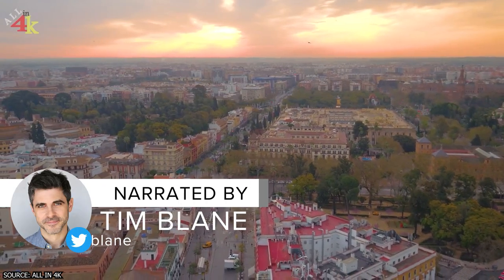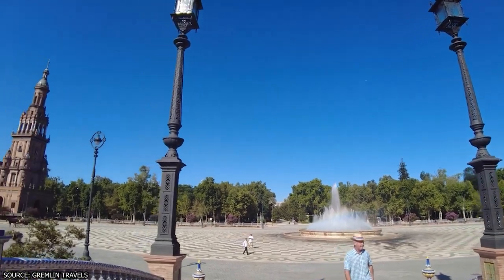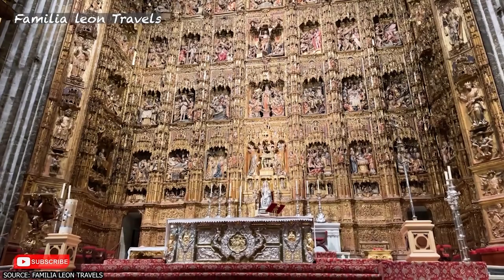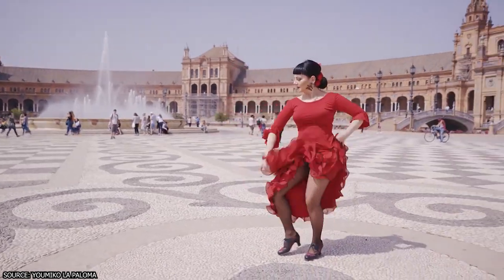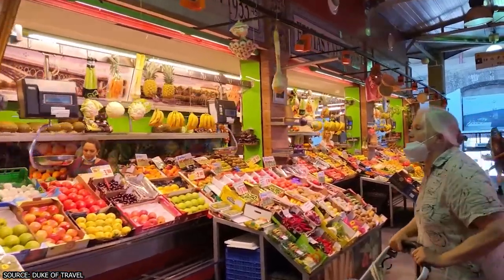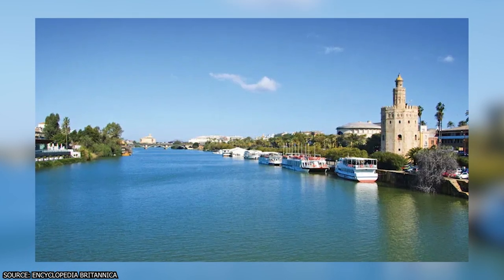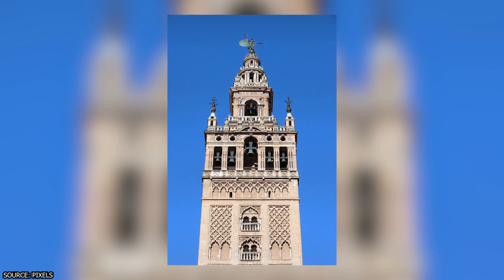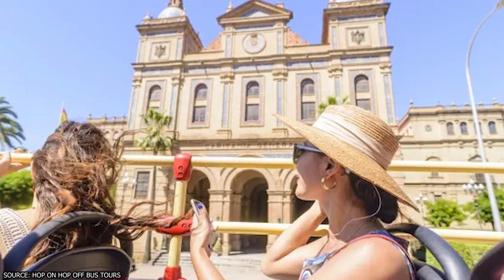Best Things to Do in Seville, Spain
Seville, the capital of Andalusia, is one of Spain's most beautiful and culturally rich cities. It is a vibrant city that offers a blend of historic charm and modern sophistication, with plenty of things to do and see. Whether you're a history buff, a foodie, a music lover, or an architecture enthusiast, Seville has something for everyone. From flamenco shows to Gothic cathedrals, from the aroma of traditional tapas to the vibrant colors of the Plaza de España, Seville has a unique character that captivates visitors from around the world. In this video, we'll explore the best things to do in Seville, Spain, and give you a taste of this city's rich culture and history.

00:00 - Intro
00:34 - Explore the Real Alcazar Palace
01:39 - Spend Some Time at the Parque du María Lusa
02:46 - See the Famous Seville Cathedral
03:49 - Walk the Plaza de España
04:55 - See a Flamenco Show
05:56 - Experience Seville’s Tapas Culture
07:04 - Visit Mercado de Triana
08:03 - Enter the Beautiful Basílica de la Macarena
09:04 - Enjoy a Guadalquivir River Cruise
09:55 - Visit the Metropol Parasol
10:58 - Enjoy Unparalleled Views from the Bell Tower
11:58 - Take the Seville Hop On, Hop off Bus Tour
13:03 - Outro

Among the best things to do in Seville, Spain, is see the famous Seville Cathedral.
The Seville Cathedral is a sight to behold, and it's no wonder that it is a UNESCO World Heritage Site. As the largest Gothic cathedral in the world, the cathedral took over a century to construct. As a result, visitors to the cathedral are greeted with an awe-inspiring view of countless spires and arches framing sparkling stained-glass windows. The grandeur of the cathedral continues inside, with an impressive 42-meter high central nave, 80 side chapels, and the Retablo Mayor, a hand-carved altarpiece depicting 45 scenes from the life of Christ.

Another activity on the list of the many best things to do in Seville, Spain, is walking the Plaza de Espana.
One of Seville's most stunning and iconic landmarks is the Plaza de España. This plaza-palace was built for the 1929 Ibero-American Expo. The plaza covers 50,000 square meters inside the María Luisa Park and showcases a blend of regionalism architecture with elements of baroque, Renaissance, and Moorish styles.

We hope this video has helped you discover some of the many best activities to do in Seville, Spain. From exploring the city's rich history and culture to savoring its delicious food and drinks, there is something for all kinds of people in this vibrant and charming city.